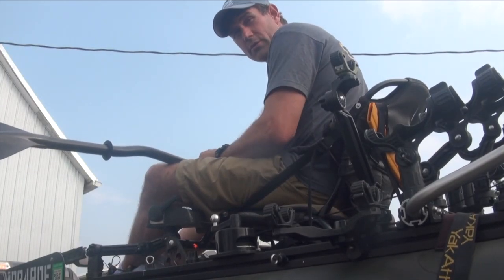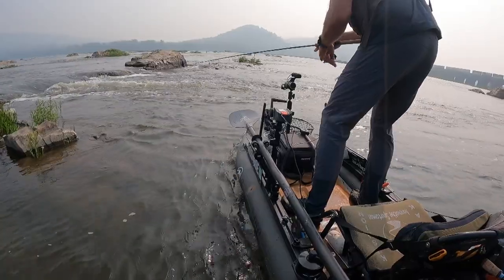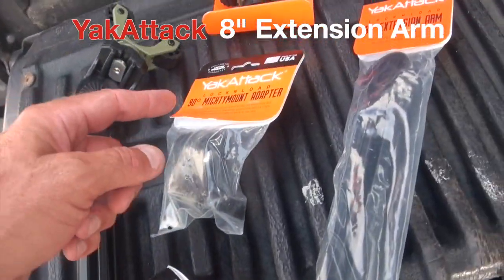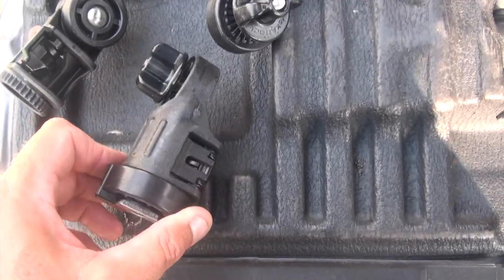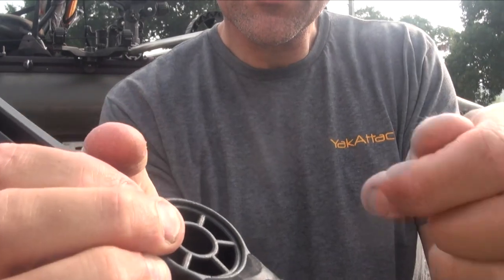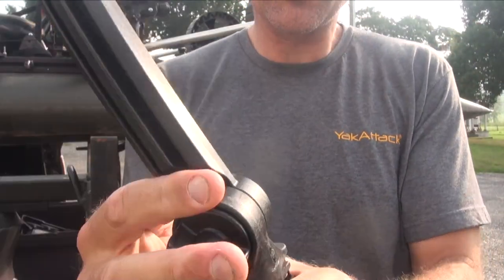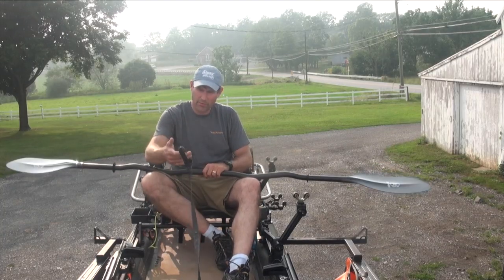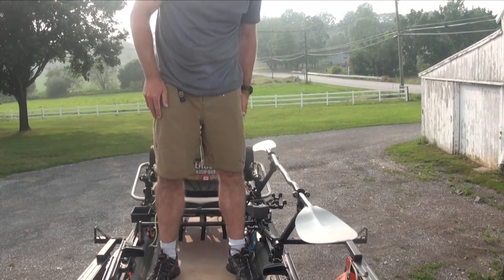Rigging A Fishing Kayak for SIGHT FISHING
The @innovativesportsman4679 Osprey 1436 is the ideal standing and sight fishing platform. It's primary stability is second to none. It's @YakAttackKayakFishing licensed top loading track frame allows accessorisation anywhere on the boat. I used mine to set up a few things to facilitate better standing sight fishing for smallmouth and redfish; an elevated paddle park, the Torqeedo Ultralight throttle at almost hip level, and a unique dual lever stick steer that after several attempts with a single stick steer finally makes smooth and intuitive steering from the upright position.